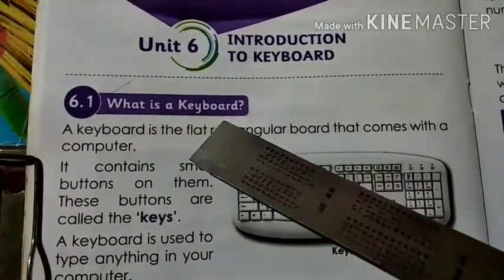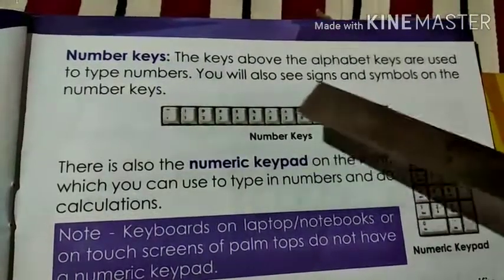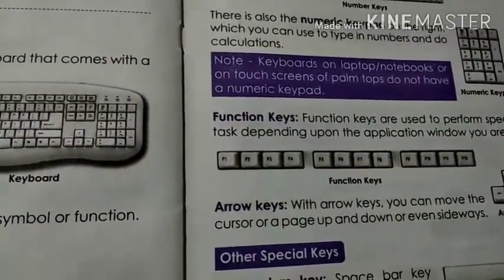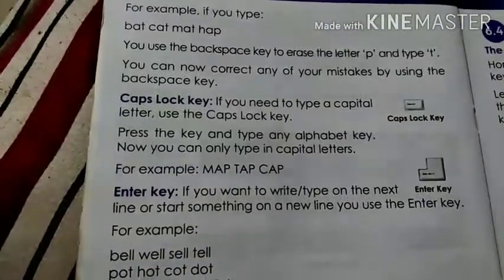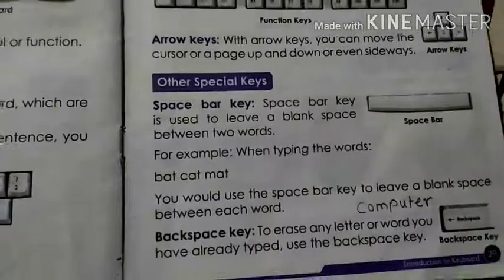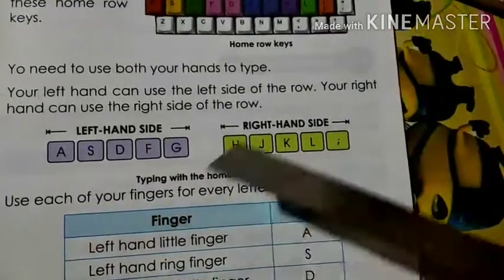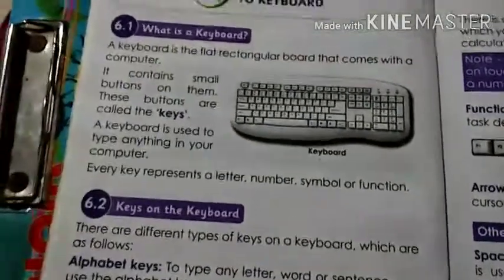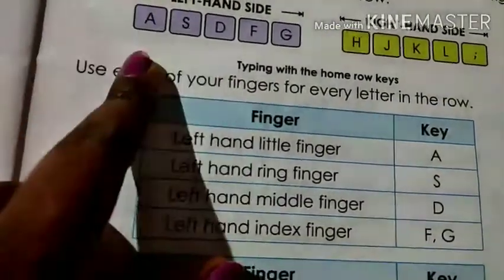STD 1B Ls.no 6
1. INTRODUCTION TO KEYBOARD